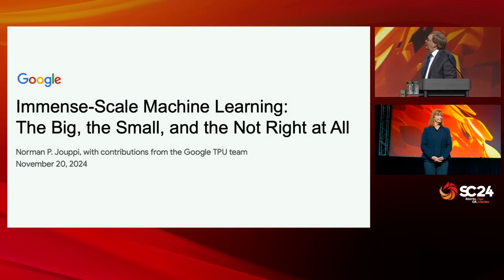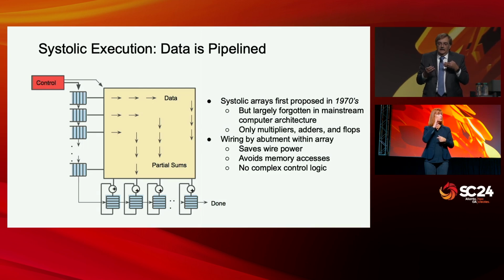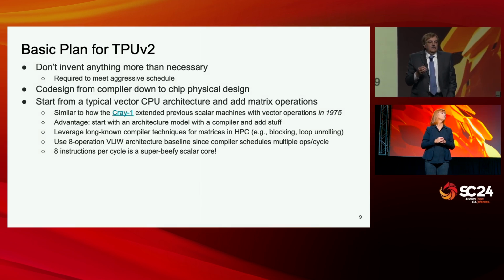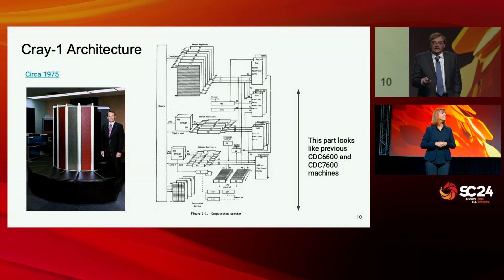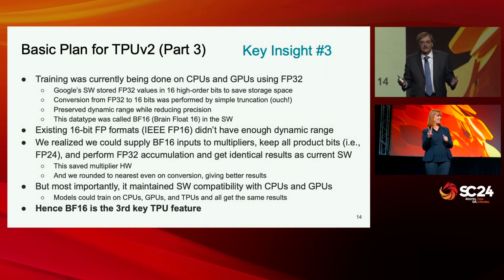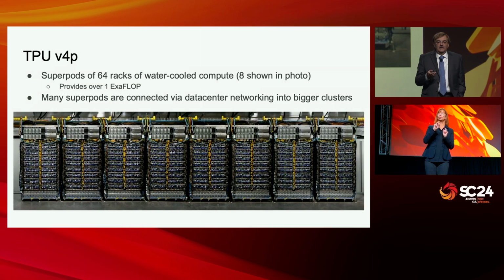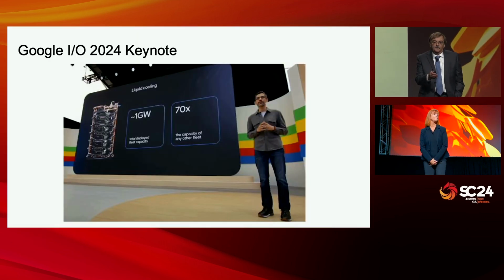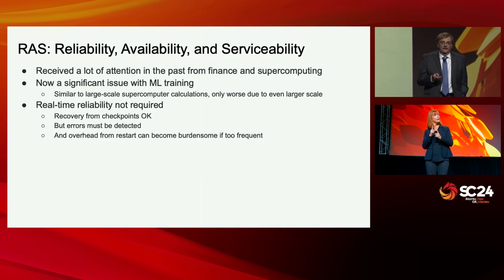SC24 IEEE-CS Seymour Cray Computer Engineering Award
Immense-Scale Machine Learning: The Big, the Small, and the Not Right at All

Norm Jouppi, Google

We start with key aspects of the decade-long evolution of Google’s Tensor Processing Systems. These systems have unique requirements arising from serving billions of daily users across multiple products in production environments. Training Large Language ML Models (LLMs) can require 100,000 accelerators working together in synchrony for months. And LLM inference can require exaFLOP/OP speeds with response times of under a second. This has driven adoption of lower-precision numerics across the industry. Finally, since random errors from various sources are likely to occur at this immense scale during months-long training runs, fault tolerance is also a key feature of immense-scale ML systems.

SC24 • 17–22 NOV 2024 • ATLANTA, GA
The International Conference for High Performance Computing, Networking, Storage, and Analysis